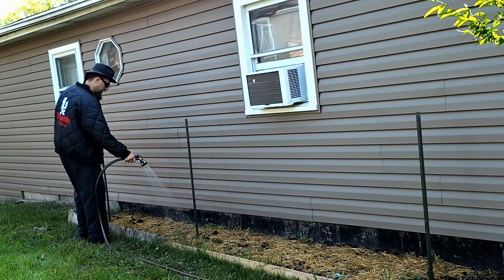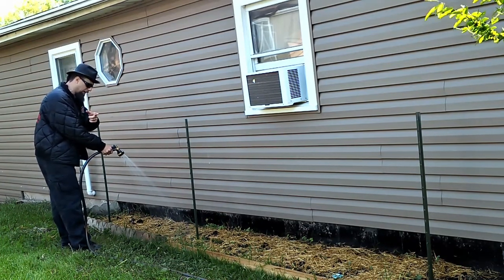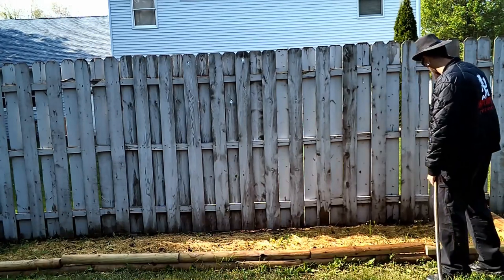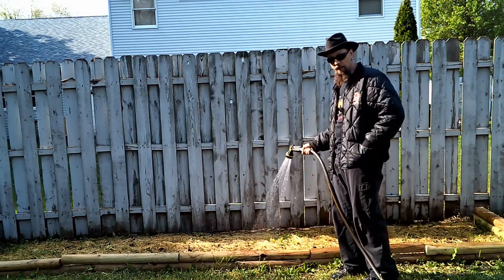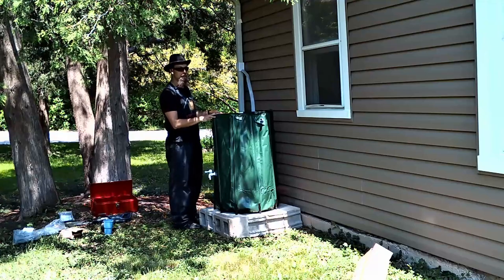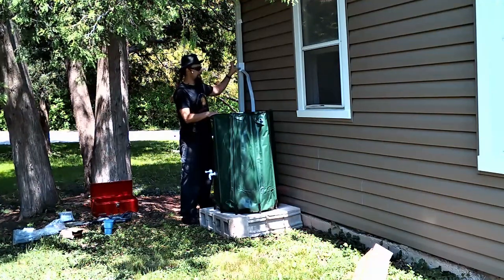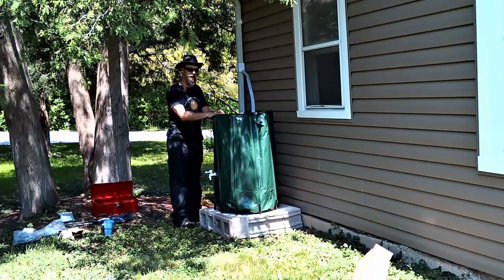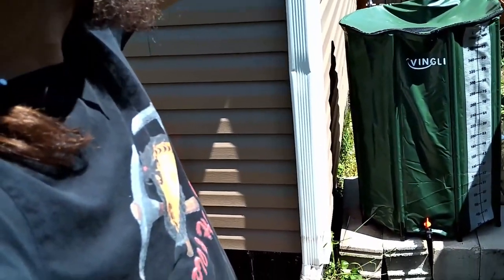How To Set Up A Rain Barrel.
💰Get a Coinbase Wallet! Sign up!

for all your PSU needs